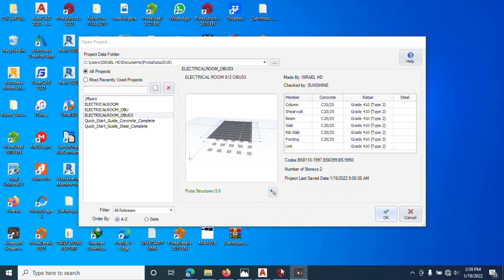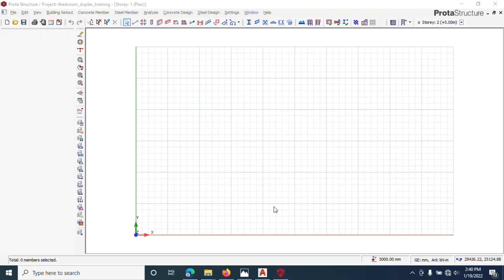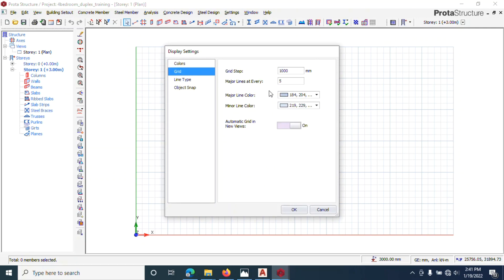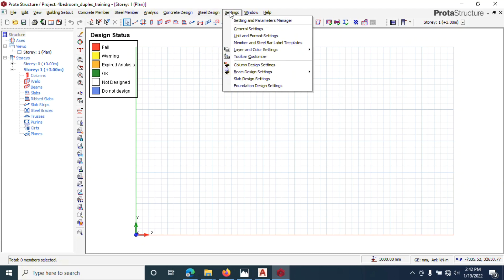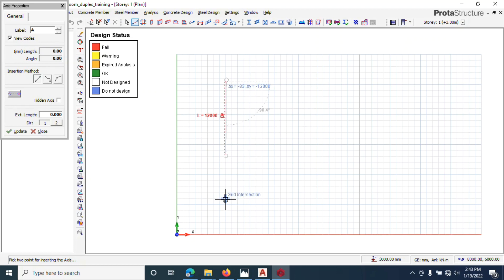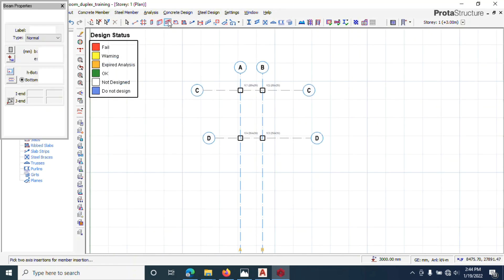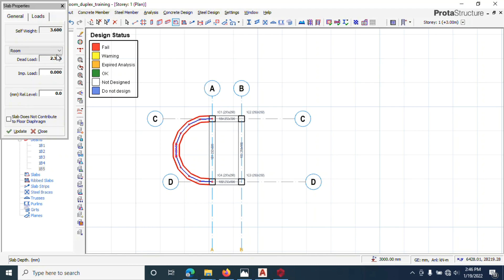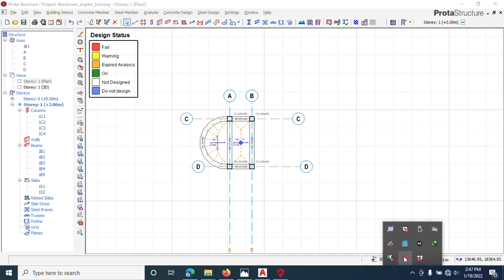Protastructure complete series Start to finish(PART-1) introduction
This part-1 of Protastructure complete series will introduce you to the software.

TOPICS COVERED IN THE SERIES.
1. GENEREAL INTRODUCTION
2. GENERAL ARRANGEMENT OF DRAWING
3. Importing dxf files, settings, creating beams layout
4. creating slab and slab loading
5. slab reinforcements and generation floors
6. ANALYSIS
7. BEAM DETAILING
8. SLAB DETAILING
9. Foundation Layout
10. foundation bases
11. STAIRS DETAILING
12. arrangement and print